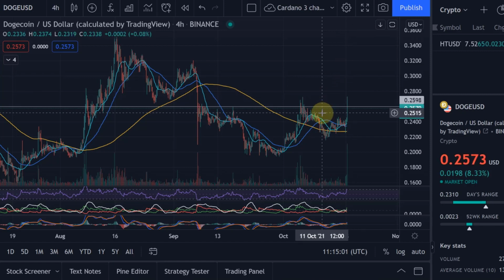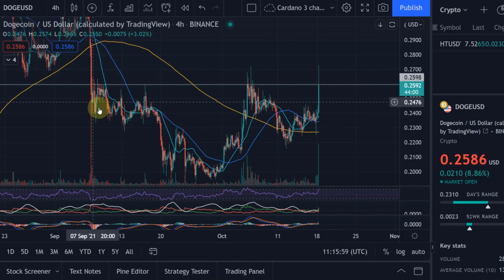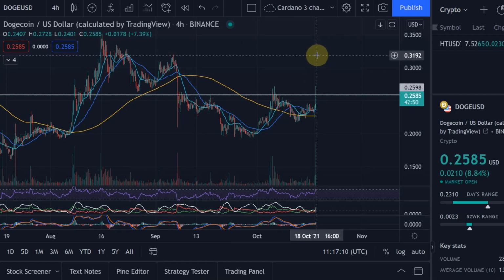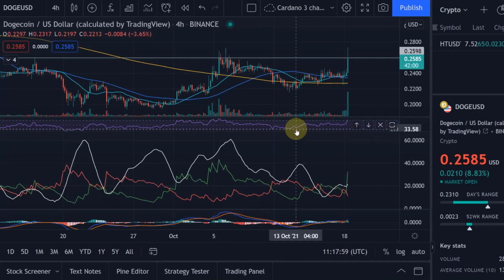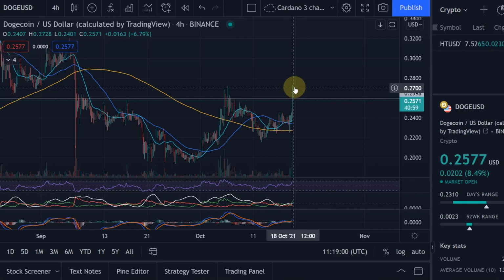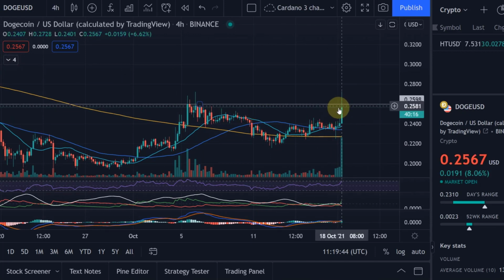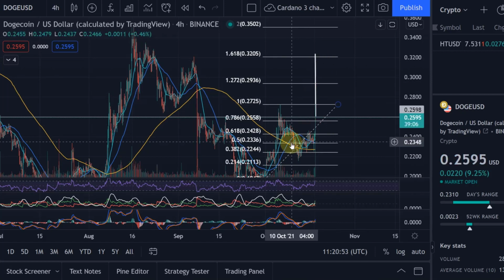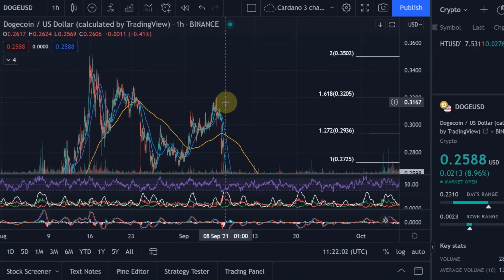Dogecoin Doge Crypto Price News Today - Technical Analysis of the Breakout!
Dogecoin Doge Crypto Price News Today  - Technical Analysis of the Breakout! In this video I talk about the Dogecoin price and the fact that Dogecoin is breaking out today. Is it something that will help Doge to get into an uptrend again?